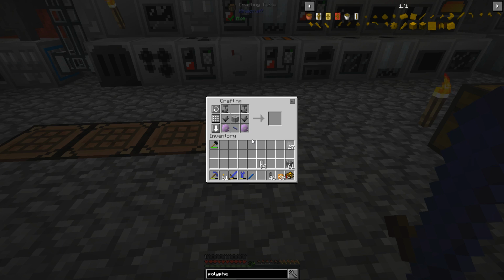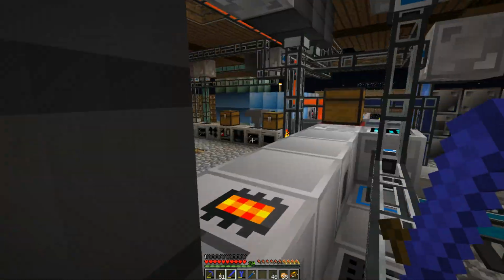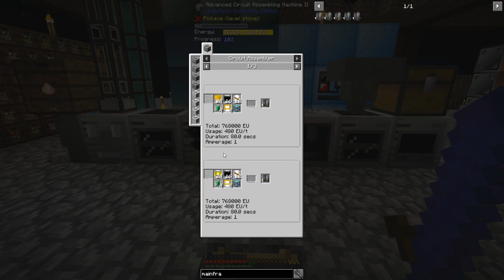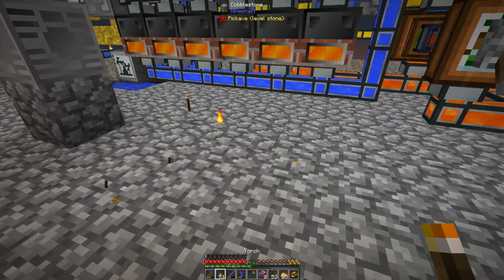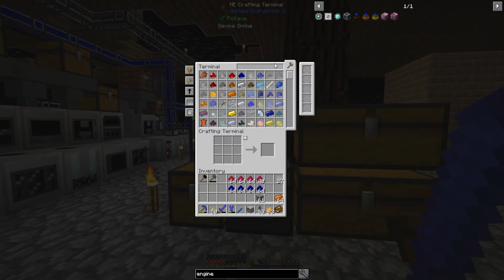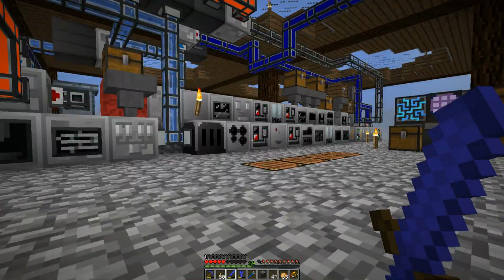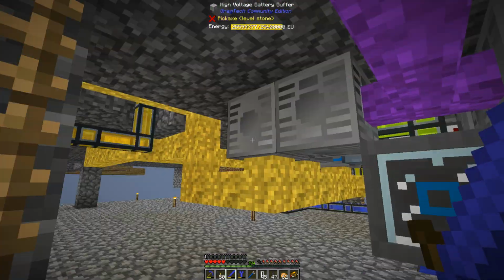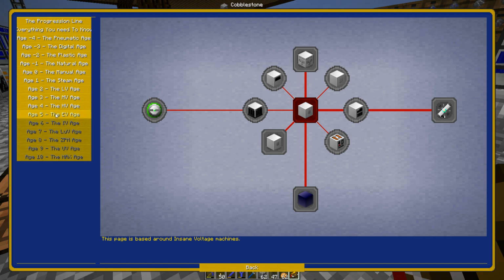GregBlock - Episode 42 - Diesel Engine Multiblock